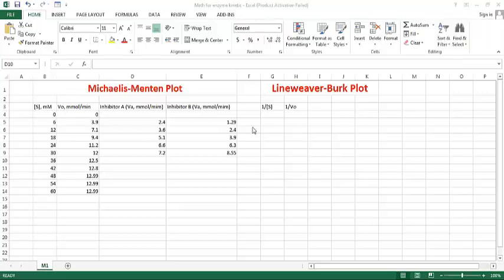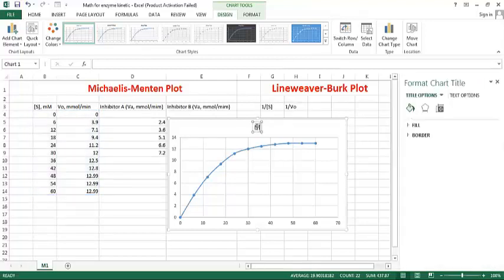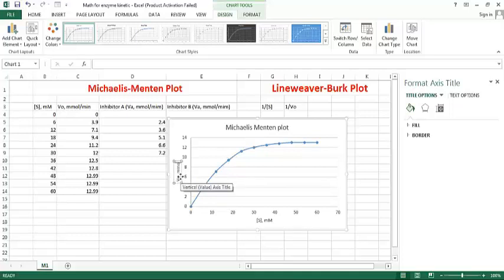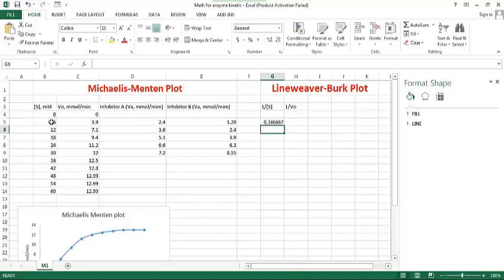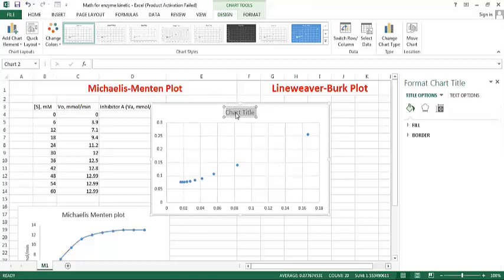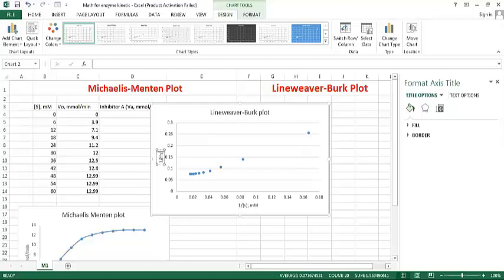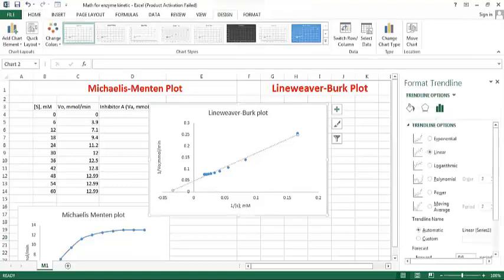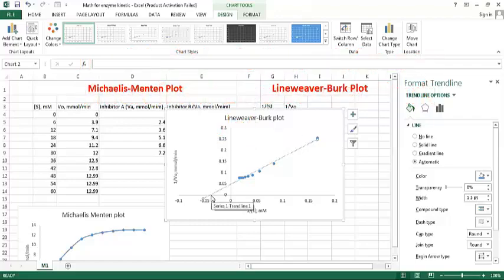Lineweaver Burk Plot in MS Excel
Michaelis Menten Plot